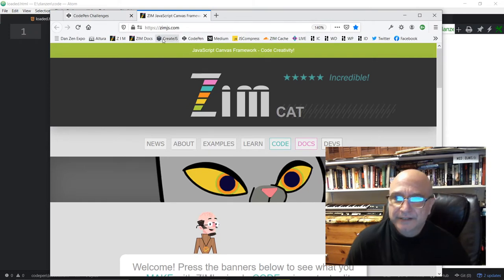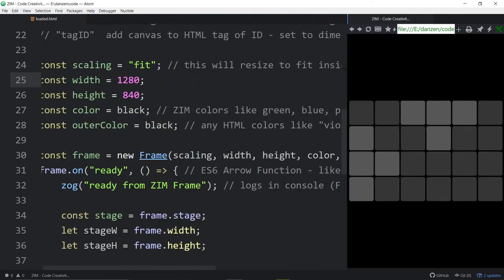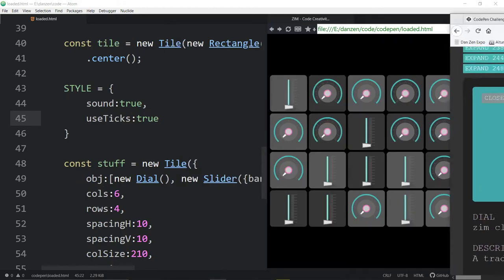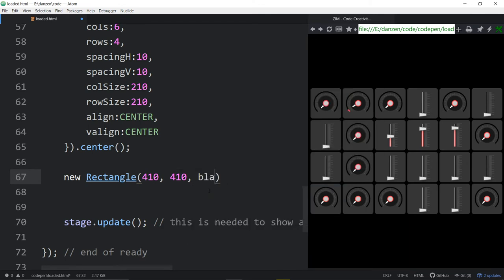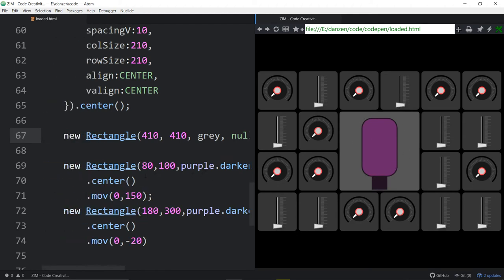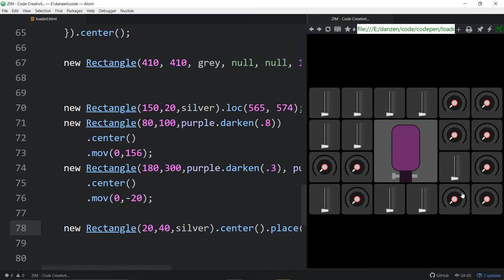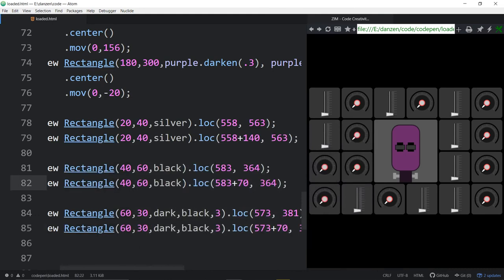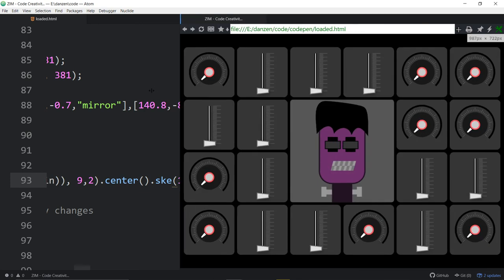ZIM Explore! 46A. Monster!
Here we live code with you to make a CodePen Challenge for an old-school Flash-like loading screen! We use ZIM which makes it fun and easy.  This is a two-parter (see also and includes shapes, components, wiggling blobs, emitters, and OPTIMIZE!  Woot.  to ask questions and chill!